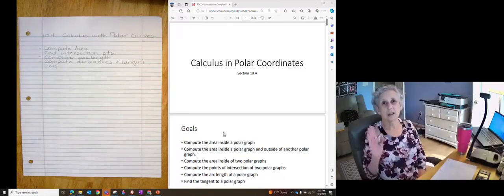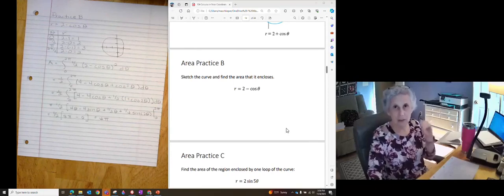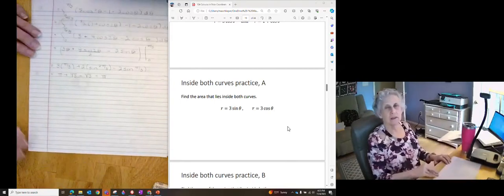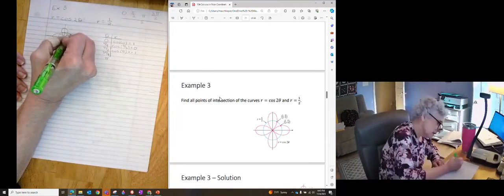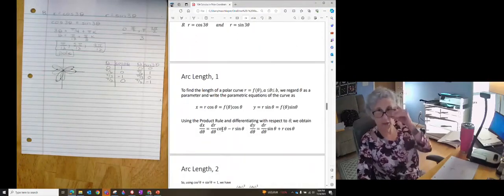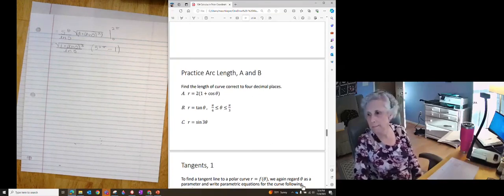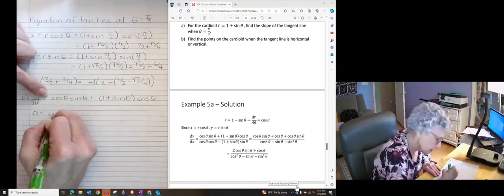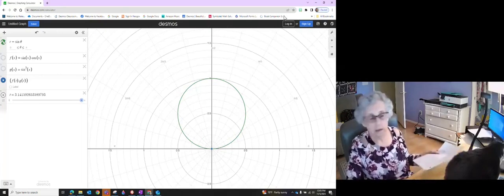Polar Coordinates and Calculus